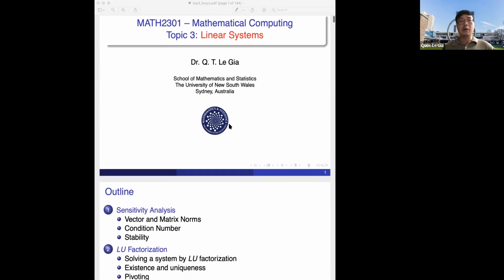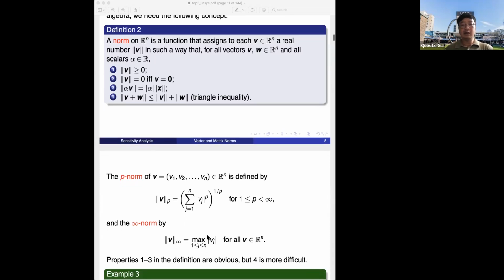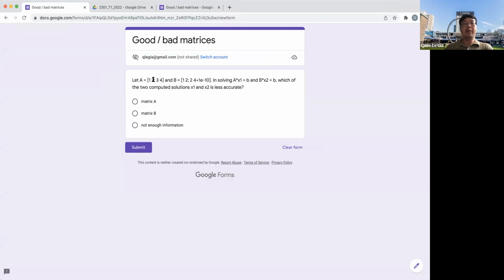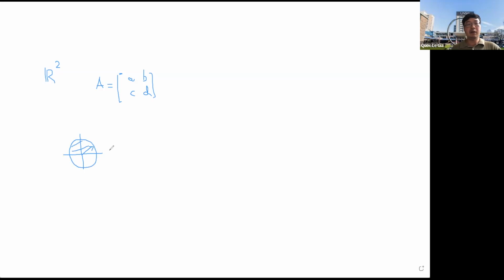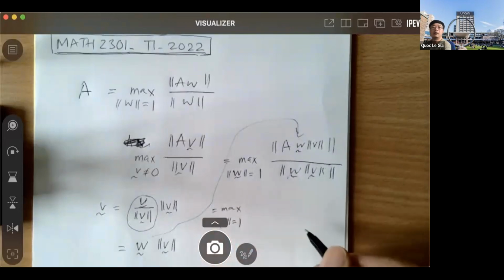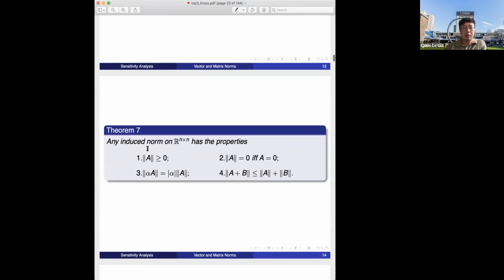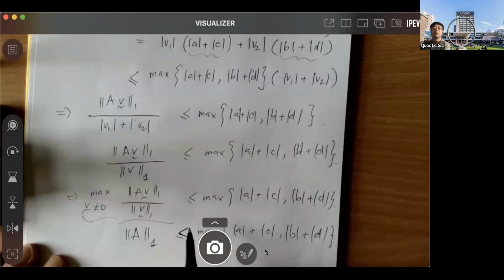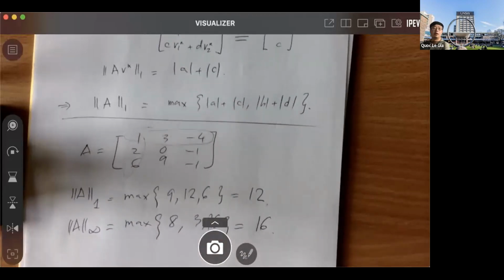MATH2301/T1/2022-Lecture Week2, Wed 23/Feb, 10am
Vector norms, Matrix norms